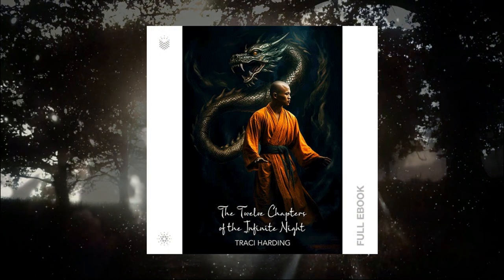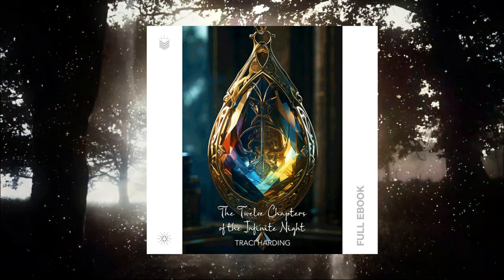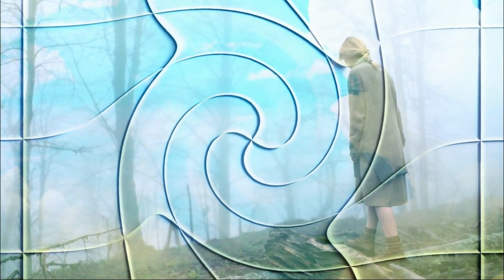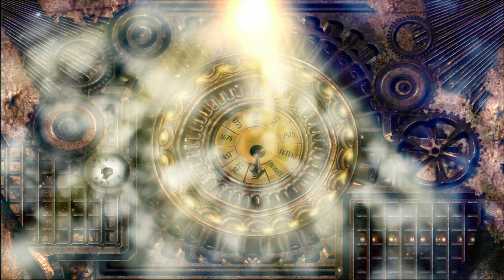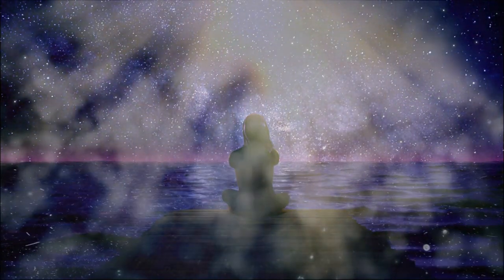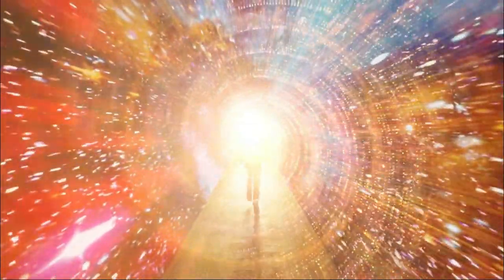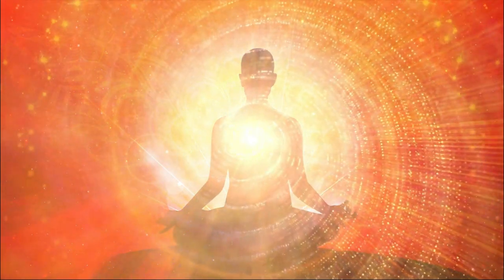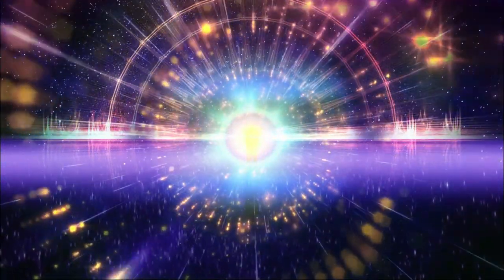PROLOGUE BOOK.io EDITION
Find Traci on Twitter at : @tracharding

To find out more about Traci and her books go

Don't need an autographed copy?

All other footage sourced from Pixabay and Pexels